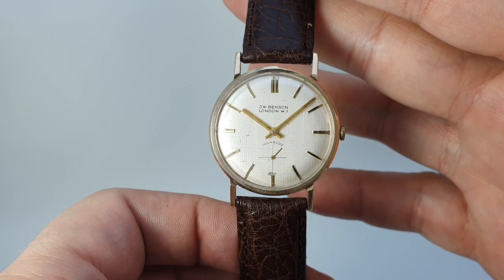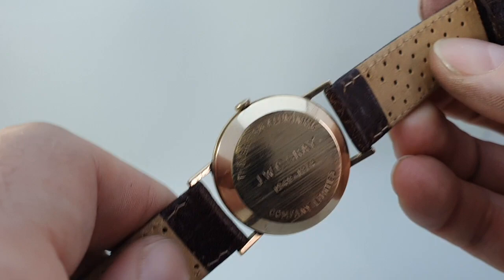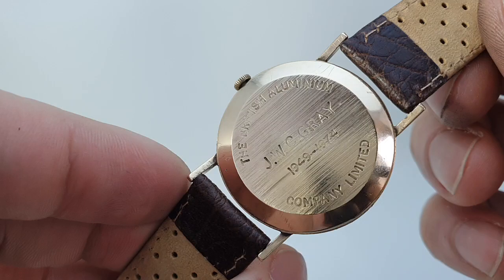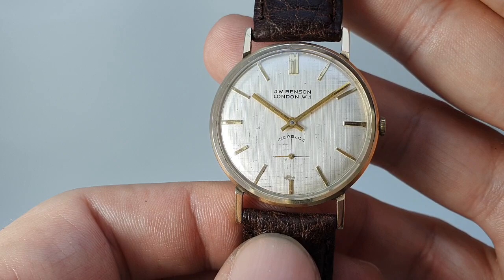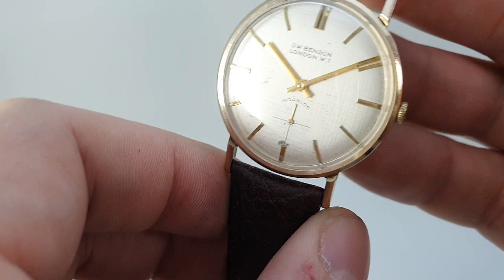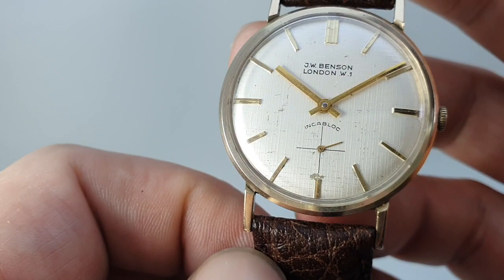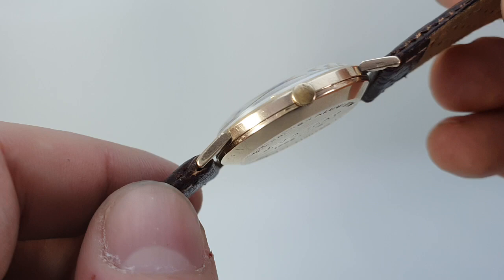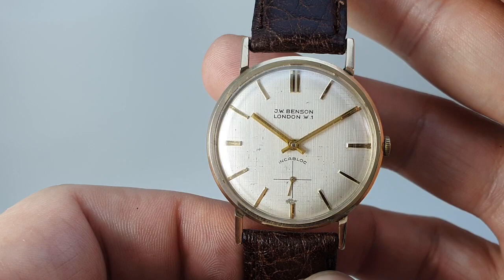1972 1974 J.W. Benson men's 9k gold vintage watch with presentation engraving